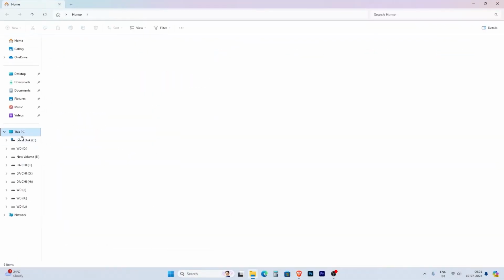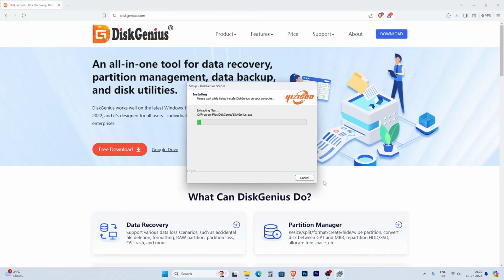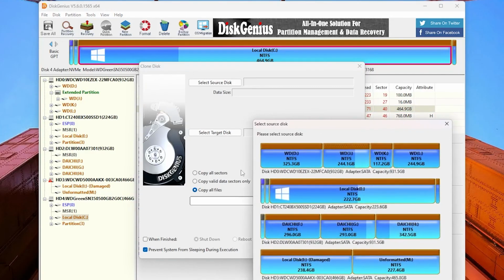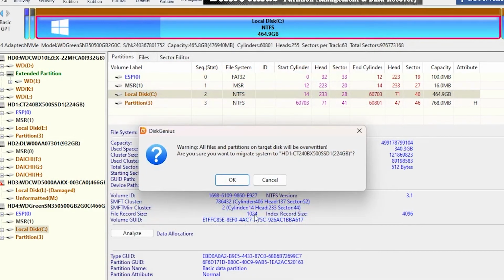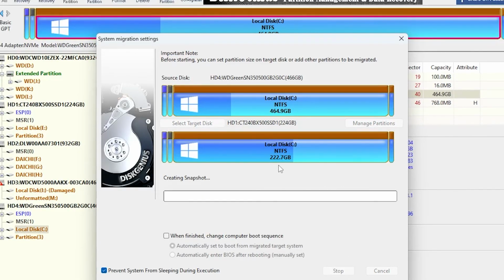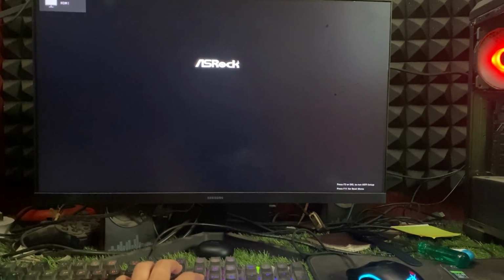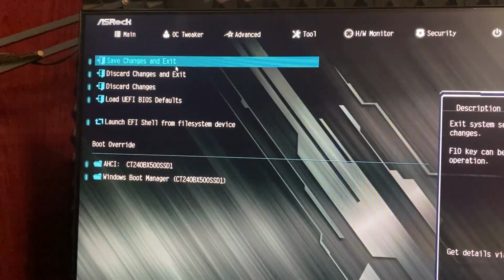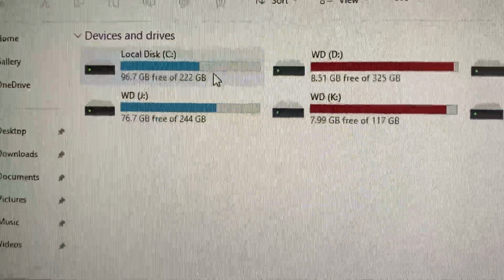Clone Windows 11 SSD Drive to Another SSD NVMe Drive with DiskGenius Easy Step-by-Step Guide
In this video, I show you how to clone your Windows 11 SSD drive to another SSD NVMe drive using DiskGenius. We'll be cloning my Disk C drive, which contains the main Windows installation, to Disk E. Remember to back up all files on the destination disk (Disk E) as they will be lost during the process. Follow this easy step-by-step guide to successfully clone your SSD.

0:00 - Introduction
0:30 - Downloading and Installing DiskGenius
0:39 - Opening DiskGenius and Navigating to Clone Disk
0:46 - Selecting Source Disk (Disk C)
0:58 - Confirming System Migration
1:05 - Selecting Destination Disk (Disk E)
1:19 - Starting Cloning Process
1:40 - Removing Original SSD and Booting from Cloned NVMe SSD
1:56 - Accessing BIOS and Changing Boot Option
2:21 - Successfully Booting from Cloned NVMe SSD
2:27 - Conclusion and Outro